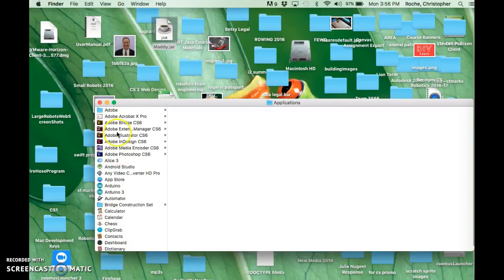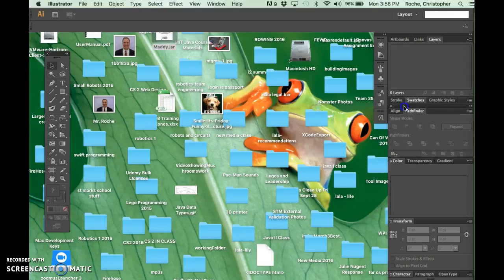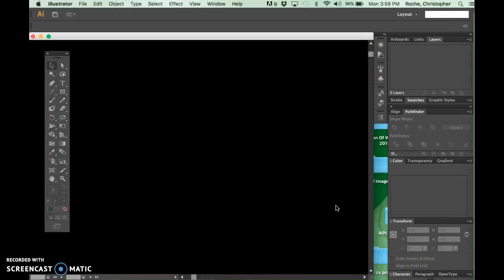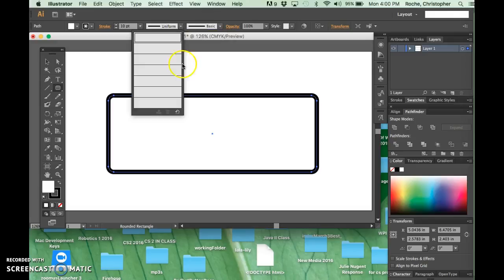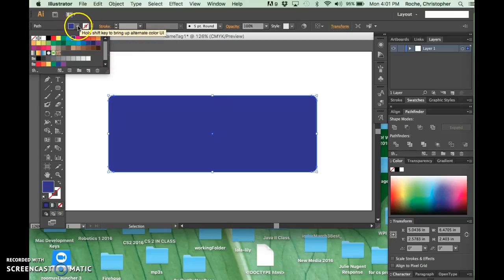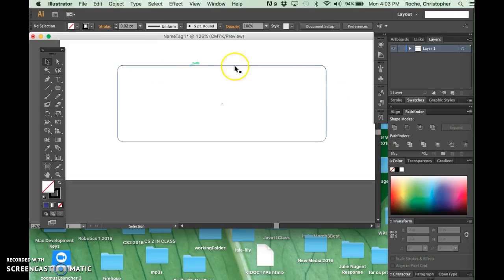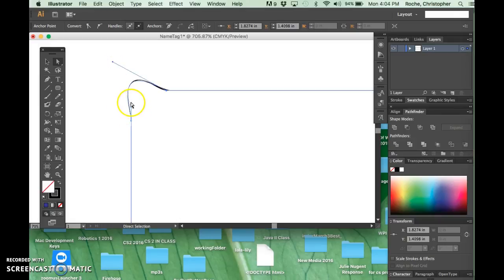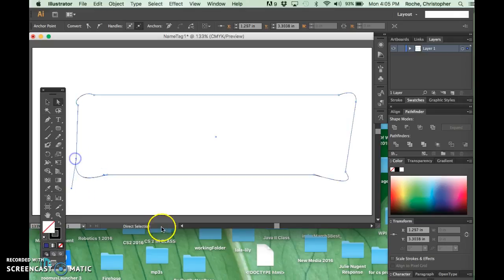PLG Nametag-1: Anchor Points on a Path